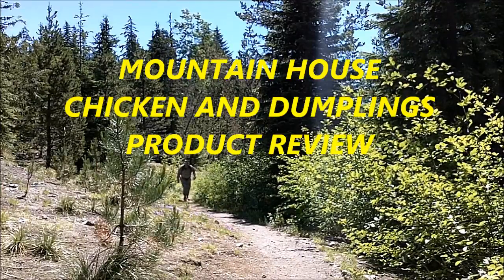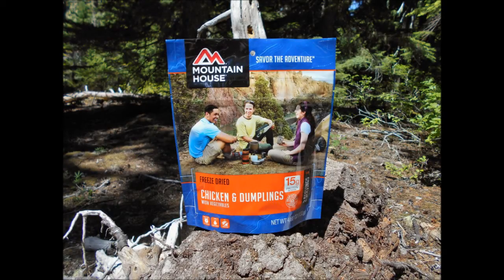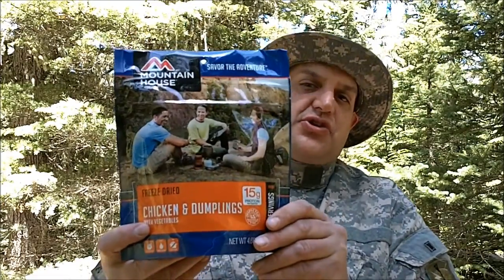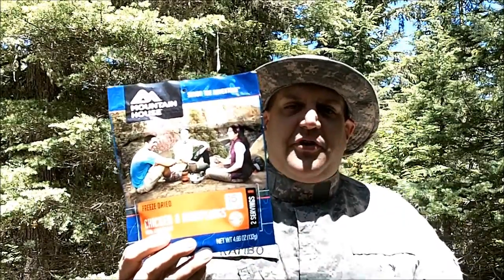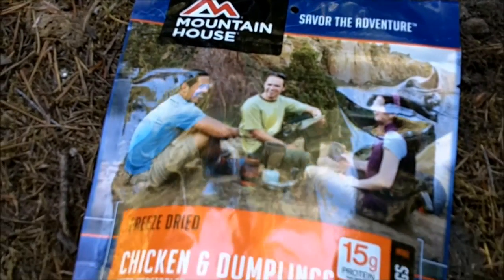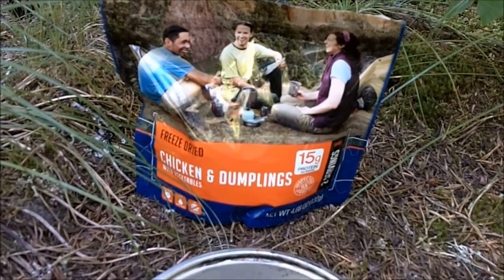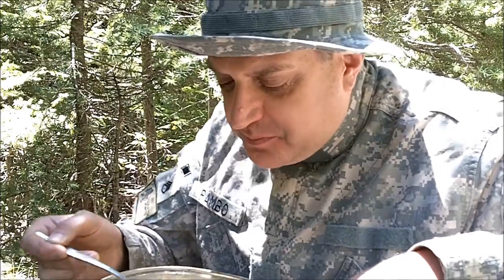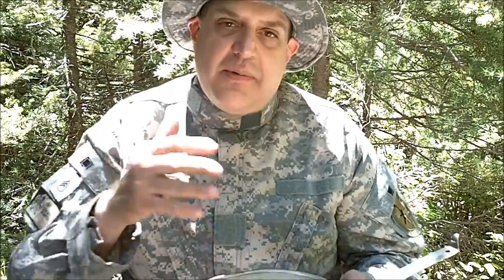MOUNTAIN HOUSE PRODUCT REVIEW - CHICKEN AND DUMPLINGS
TODAY I WILL BE REVIEWING THE MOUNTAIN HOUSE ENTREE, CHICKEN AND DUMPLINGS WITH VEGETABLES. I WOULD LIKE TO THANK MOUNTAIN HOUSE AGAIN FOR SENDING ME SOME OF THEIR AMAZING PRODUCTS. ANOTHER FUN ADVENTURE IN THE MT. HOOD FOREST. THIS IS A FREEZE DRIED PRODUCT THAT HAS A GREAT LONG TERM STORAGE LIFE. YOU CAN FIND MOUNTAIN HOUSE PRODUCTS IN MANY RETAIL STORES AND ONLINE.

THIS PRODUCT IS MOUNTAINOUS APPROVED.

THIS HAS BEEN ANOTHER JASON STORK MOUNTAINOUS ADVENTURE FILMS AND VIDEOS PRODUCTIONS.